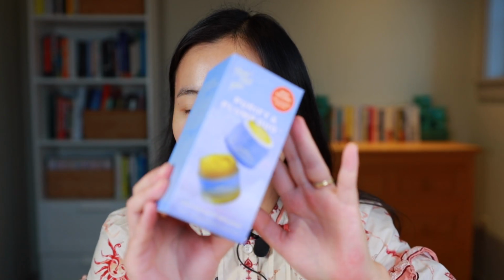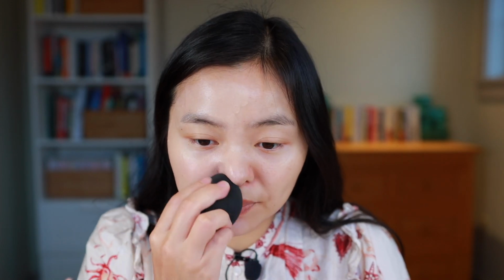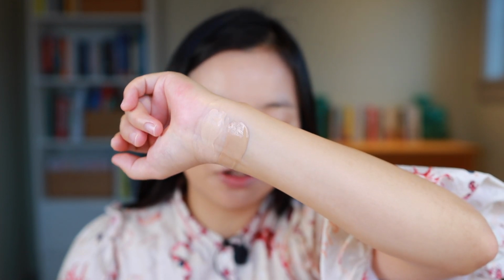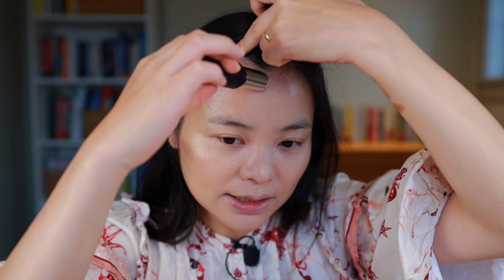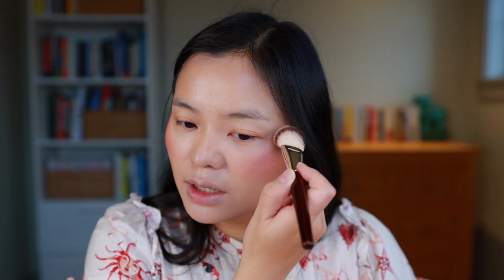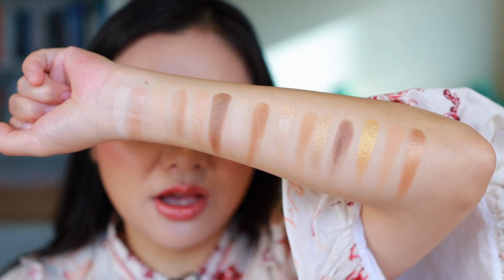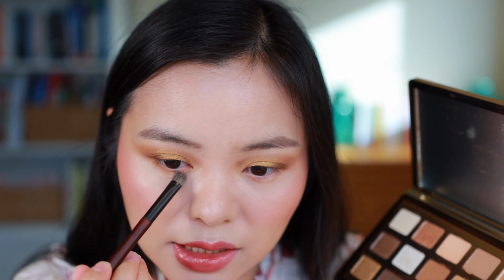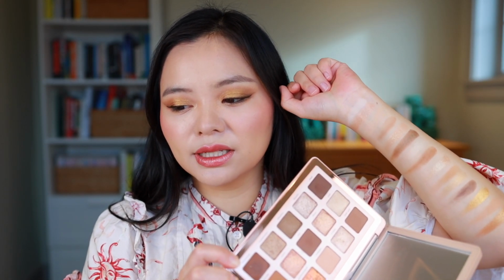Sephora Haul Part 2: Dior, Natasha Denona, Westman Atelier + More!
Makeup Used:
Natasha Denona Golden Palette
Dior Contour Stick (Light)
Prada Foundation (LN5 and MN45)
Kosas Mini Powder (Breezy)
Westman Atelier Cream Blush (Petal)
Isamaya LuckyKiss Lipstick (Bluff)

Skincare Haul:
Then I Met You Purify & Plump Duo Set
Tata Harper Superkind Gentle AHA Radiance Mask
DAMDAM Mochi Mochi Moisturizer
Bobbi Brown Vitamin Enriched Face Base